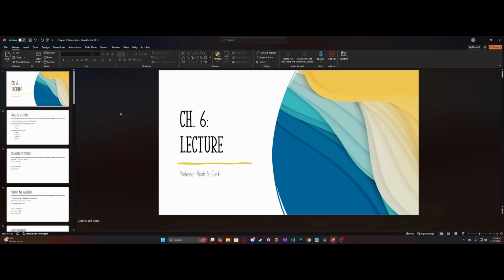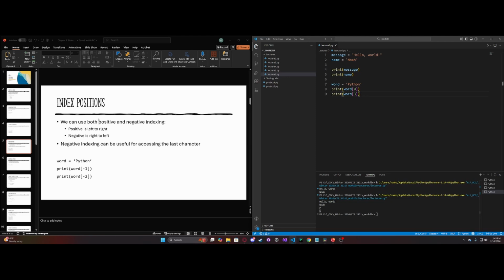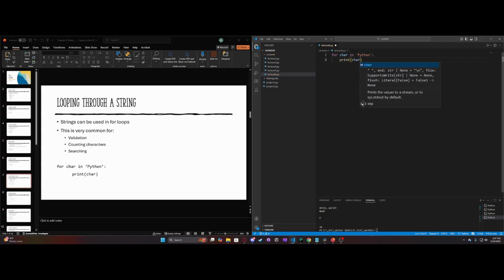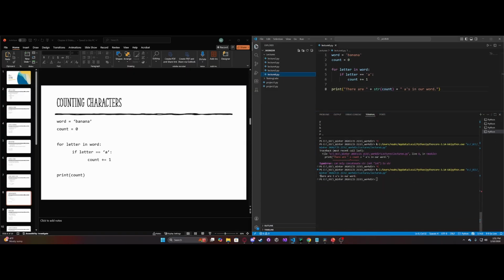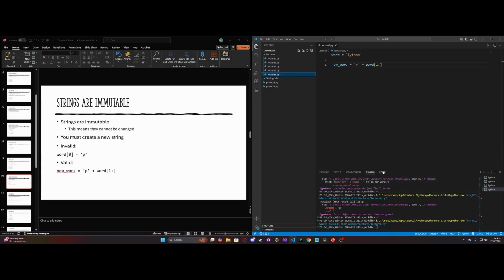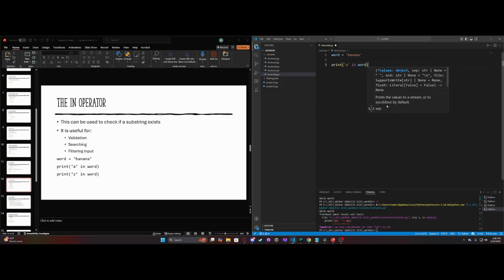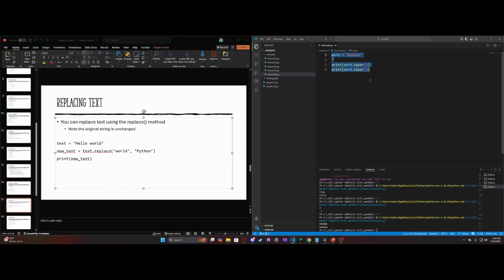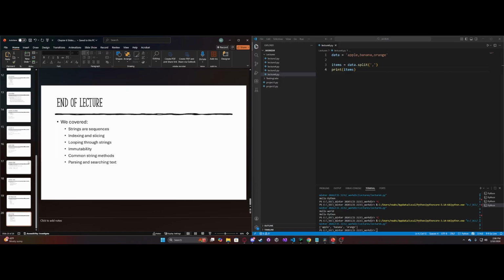Ch. 6 Lecture | CIS 2131 - Python Programming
The lecture for Chapter 6.